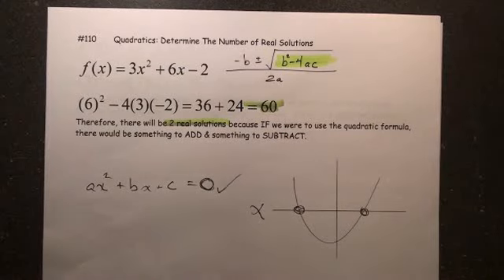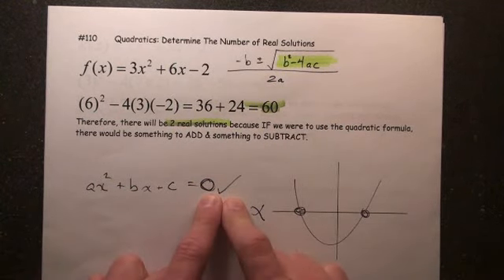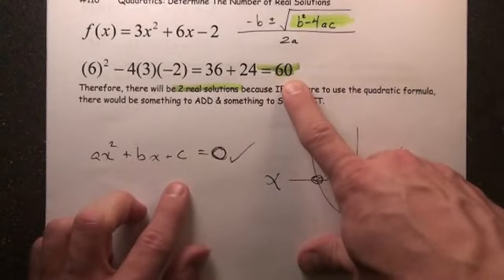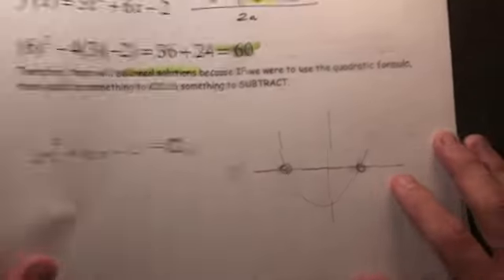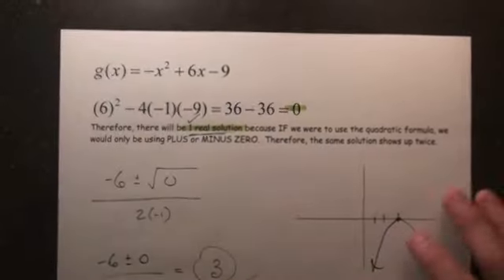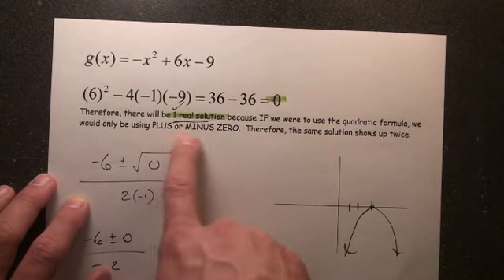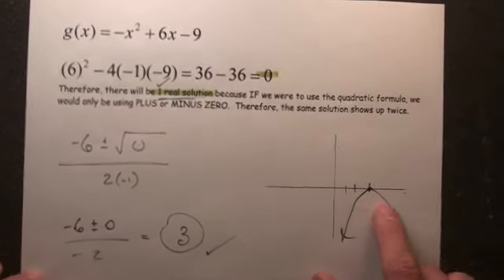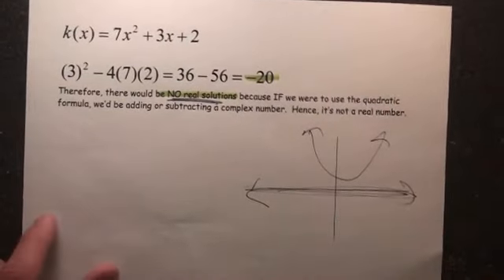#110 Quadratics & Determining The Number of Real Zeros